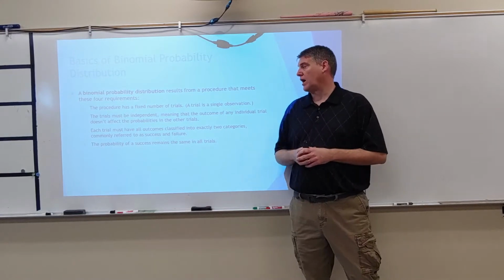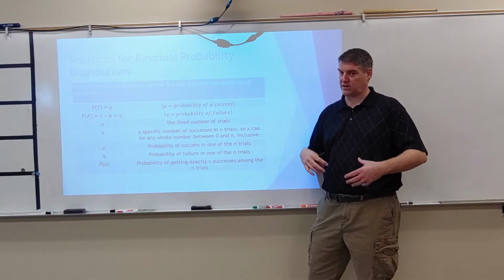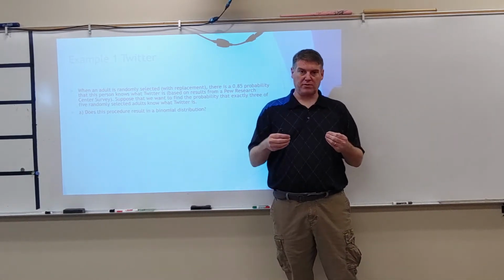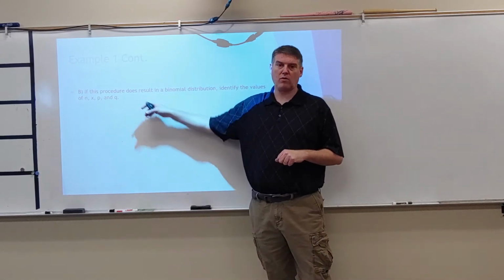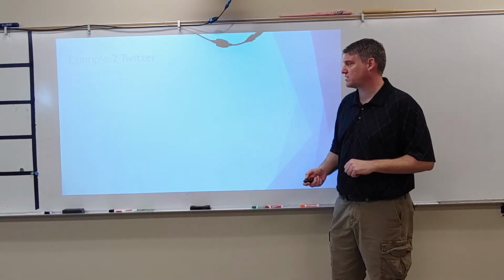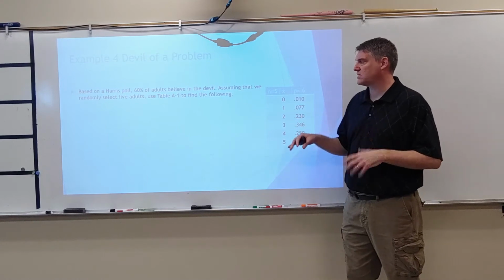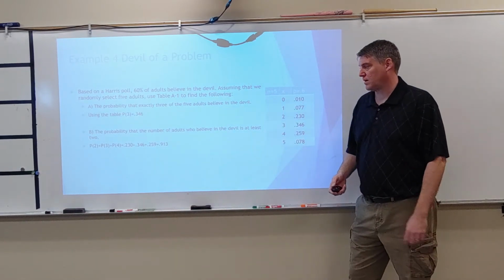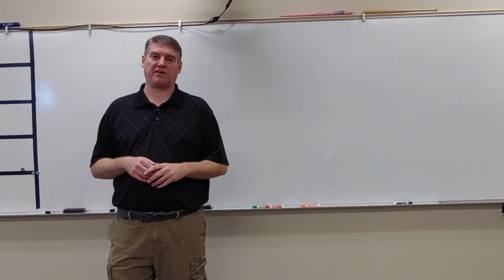Statistics Binomal Probability Distributions